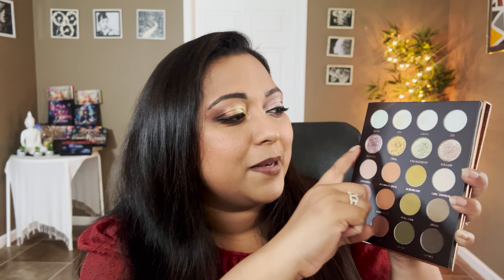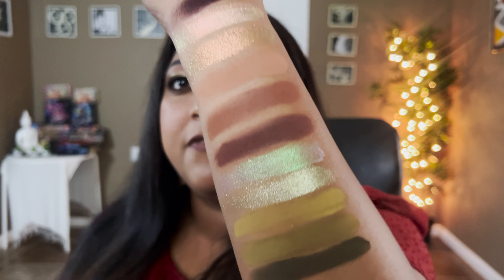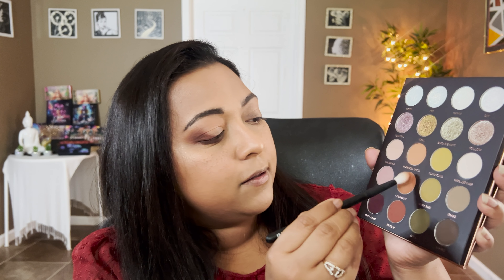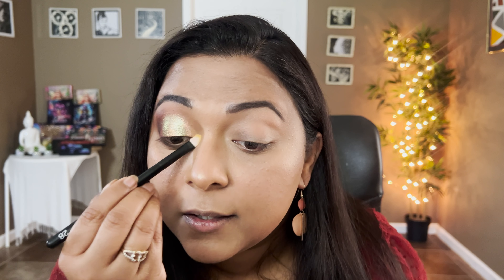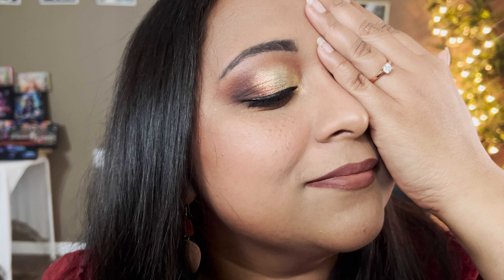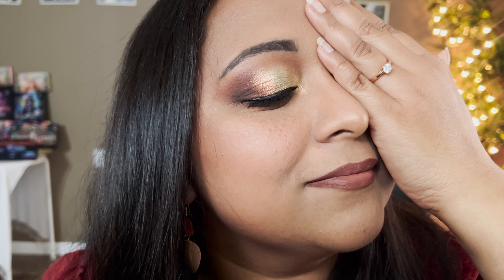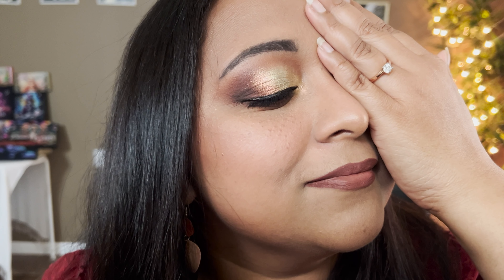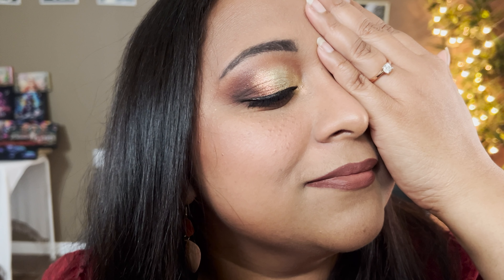GLAMINATRIX COSMETICS BARELY BASIC EYESHADOW PALETTE | REVIEW & 2 LOOKS | SMITHY SONY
Hey Guys! Today's video is on GLAMINATRIX COSMETICS BARELY BASIC EYESHADOW PALETTE. I am doing review, live swatches & 2 looks using this Barely Basic palette.

Elevate your eye look with our new Glaminatrix cosmetics Barely Basic palette. This versatile palette includes 4 sparkly iridescent duochrome toppers, 4 intense metallics and 12 smooth pigmented mattes. Perfect for creating everything from daytime looks, to dramatic evening glam. Use our colourful iridescent toppers to transform your neutral glam into a look that is barely basic.

Magnetic 22.5mm pans
Vegan & cruelty free
24M expiry

Code: SMITHYSONY

Code: SMITHY

Code: SMITHYSONY

Code: SMITHYSONY

Code: SMITHYSONY